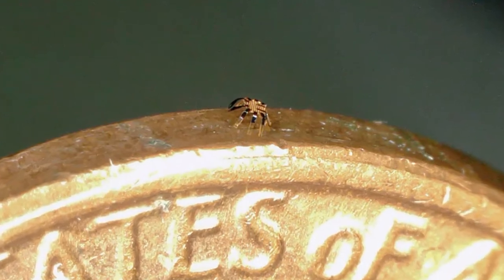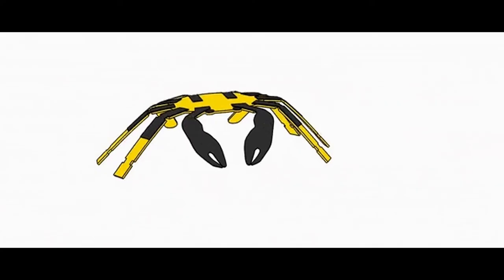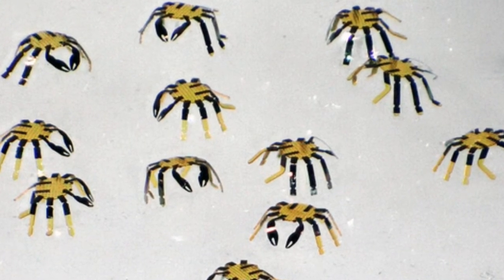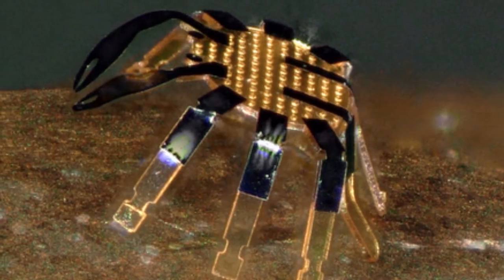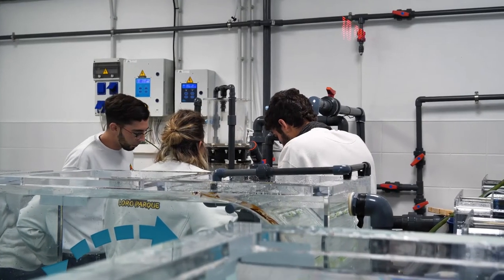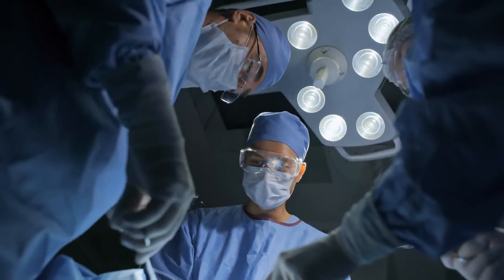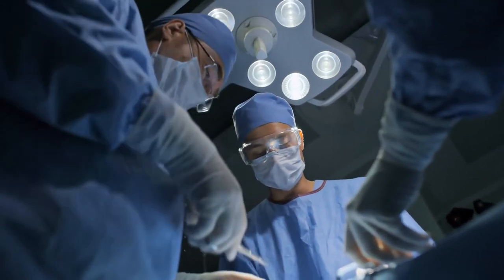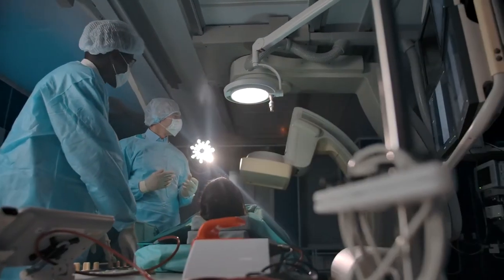Smallest Remote-Controlled Walking Robot | Future Technology & Science News 151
TRANSCRIPT

Scientists built the smallest-ever remote-controlled walking robot that is as thin as a coin’s width.

The robot looks and moves like a crab.  It does not need any power source or engine.  Instead, it uses lasers as a remote control that heats specific parts of the robot.  By aiming the lasers at different robot sections, the researchers can set the direction of locomotion.  By adjusting the frequency of the laser scanning, the robot’s speed can be modified, too.

While the robo-crab is continually being improved, this device is evident of a trend where they get smaller over time with many potential uses.  They can be used to repair or assemble small structures or machines or as surgical assistants that clear clogged arteries, stop internal bleeding, or eliminate cancerous tumors – all in minimally invasive procedures.

What other micro-robot applications can you think of?  Comment down your thoughts.

ABOUT